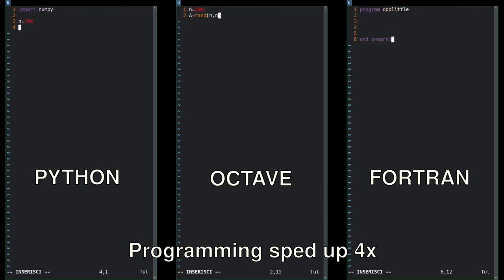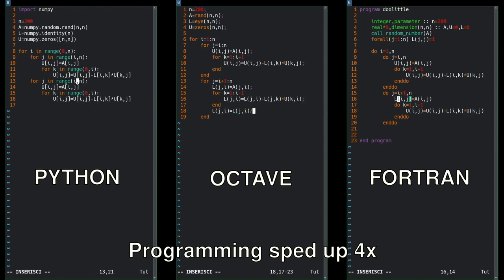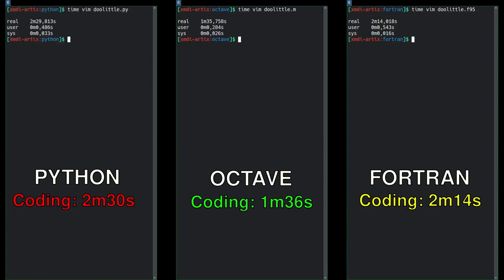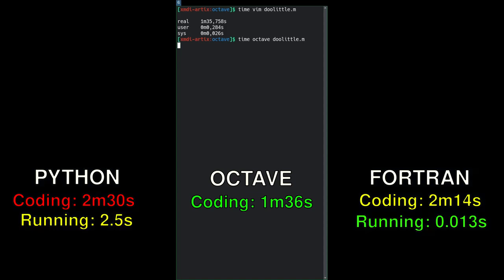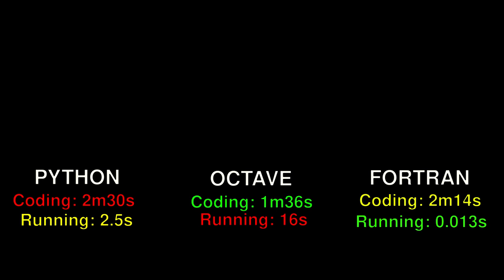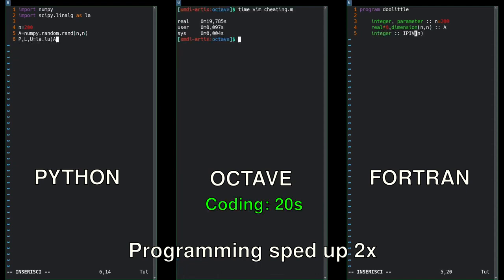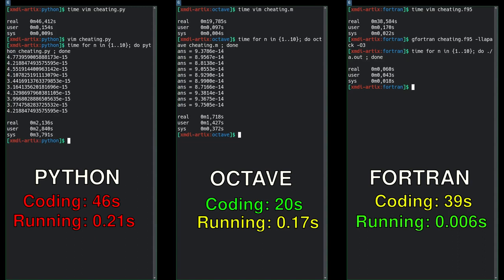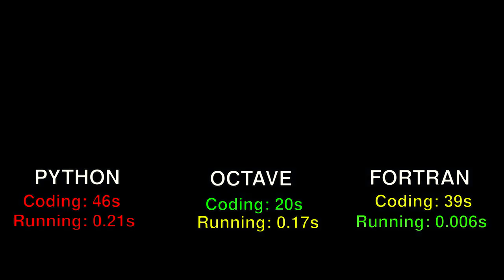Python vs Fortran vs Octave (Matlab) side-by-side performance comparison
Which free scientific computing language is the fastest to program and execute? The answer probably won't surprise you because it's obvious.